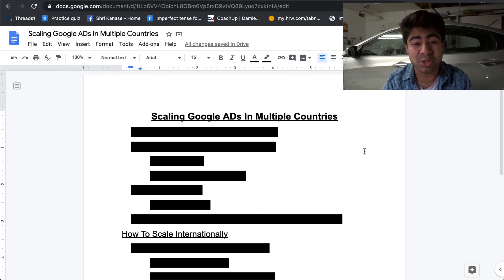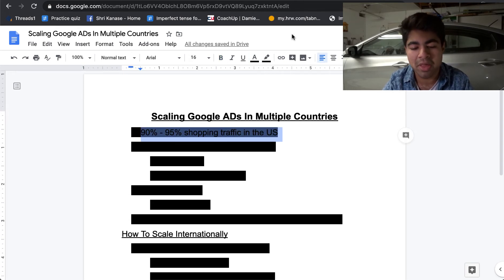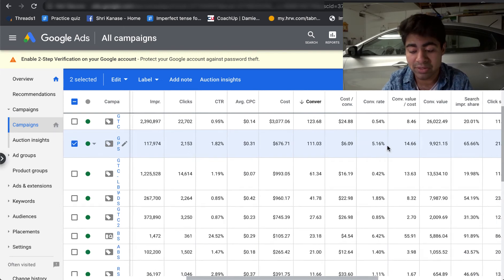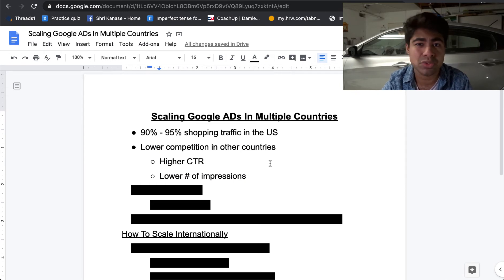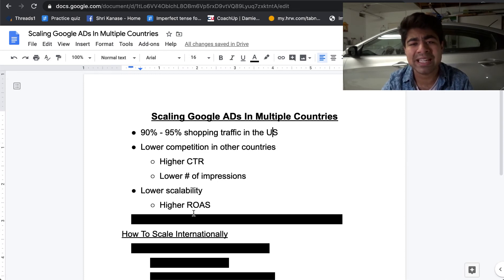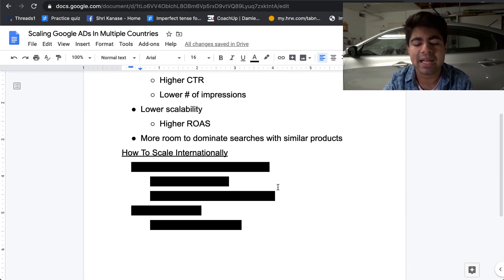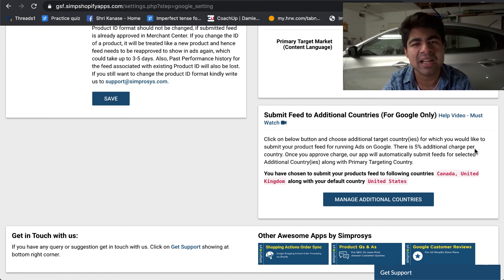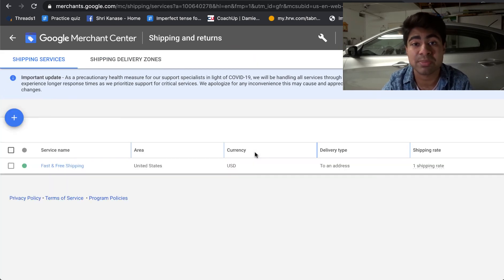How To SCALE To Multiple Countries With Google ADs | Shopify Tutorial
Scaling internationally with Google ADs is no longer a secret! Find out how I profitably scale with the platform in multiple countries.

It's no lie that Google ADs in general is 90% to 95% geared towards the US. However, in the recent months, I've been finding more success scaling internationally and this could be for several reasons.

One reason could simply be the fact that competition in international countries is not as severe as it is in the US. This means I have a higher chance of dominating within the market. Another reason could be that many advertisers within these countries sell multiple different products and the one you sell may not be available.

Setting up the options to scale internationally is a very simple task. The first step is to set up the product feed for the international countries. This can be done directly through the Feed for Google Shopping App by Simprosys.

Once that is setup, simply go onto the merchant center to set shipping options for the international country. This is the last step to scaling to multiple countries.